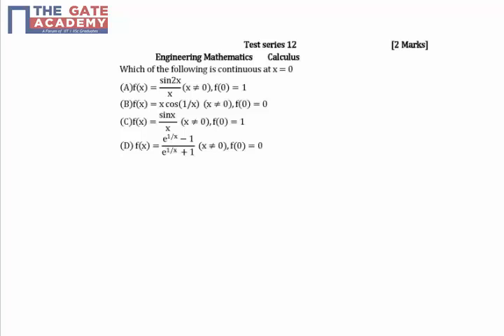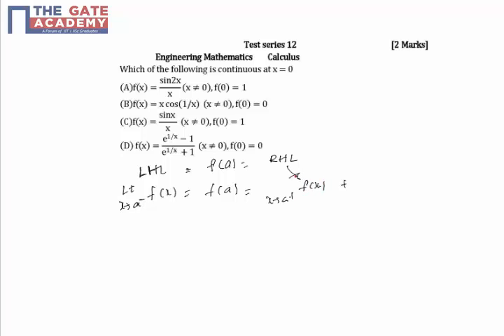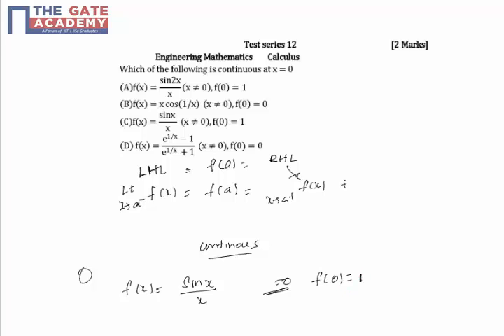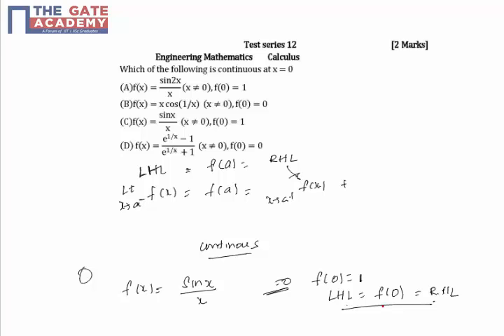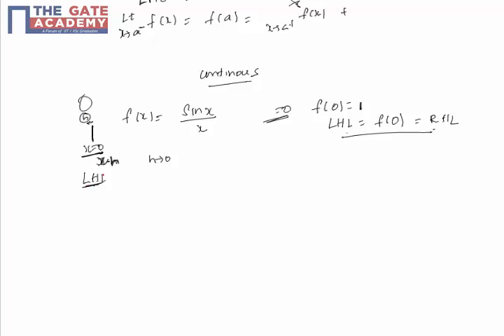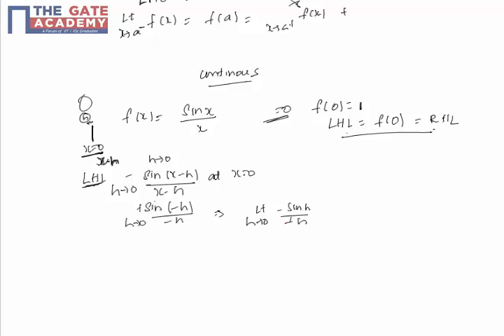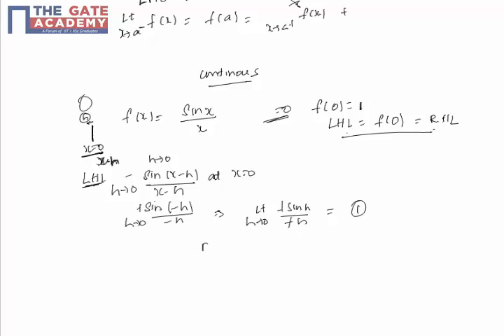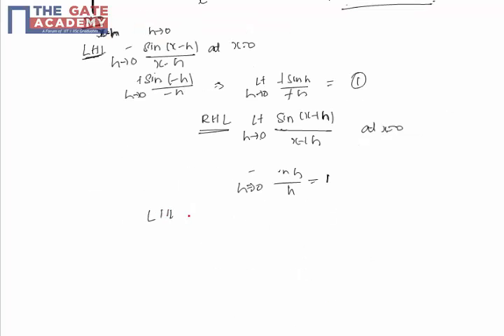GATE 15 ECE TS 12 Q No 46